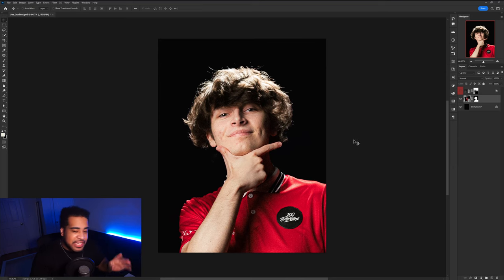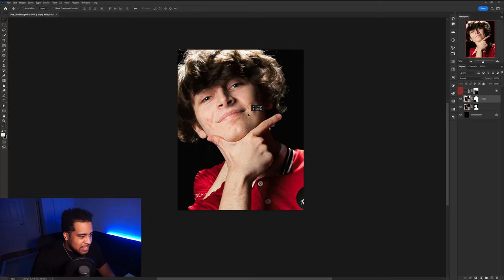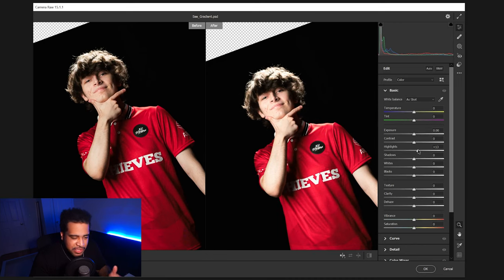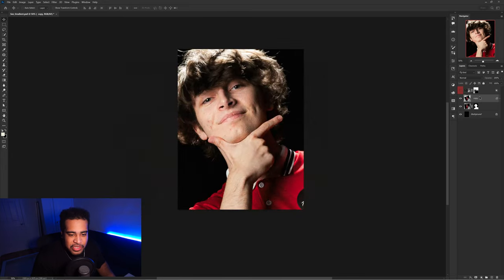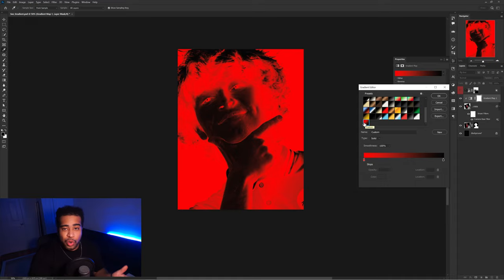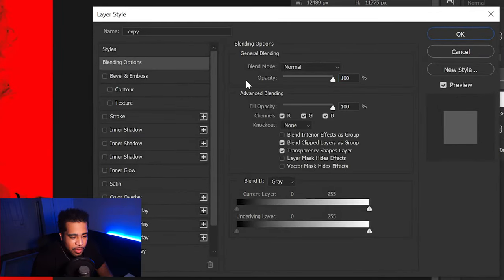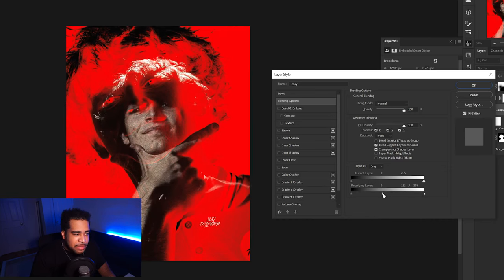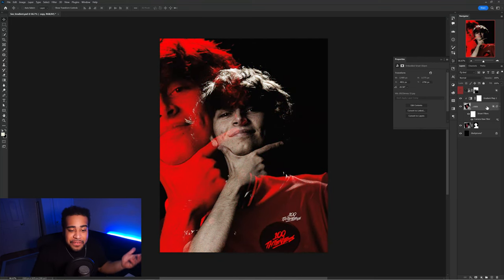*NEW* Urban Transparent Gradient Effect in Photoshop!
Video Description: Transparent gradients have a surplus of awesome ways to be used. Here is how to create this dope urban/grunge inspired overlay gradient that I think is super freaking cool and unique.